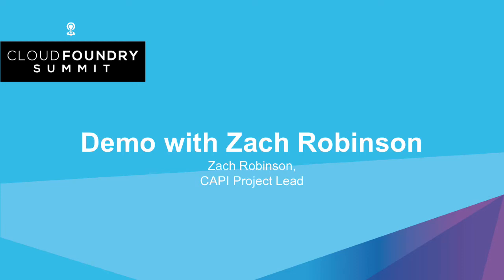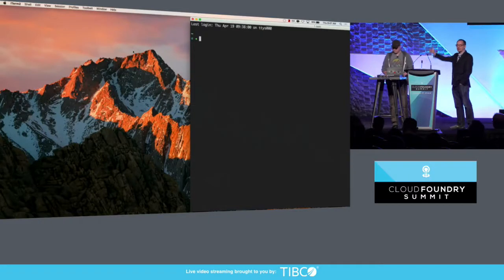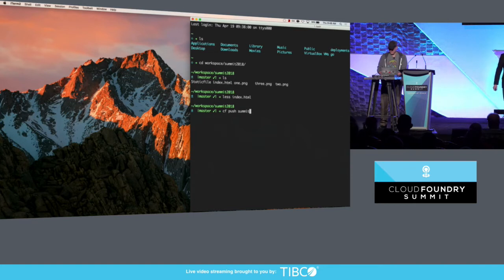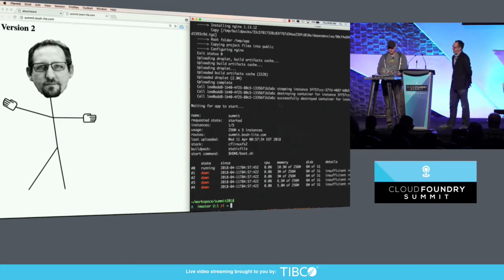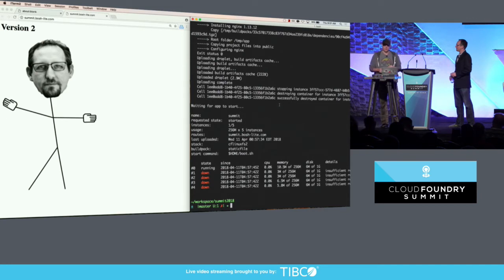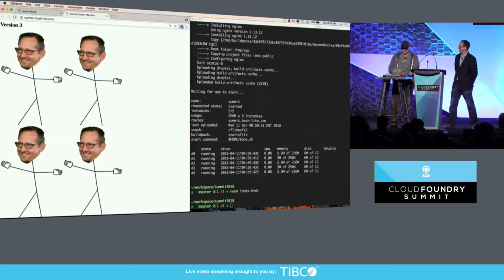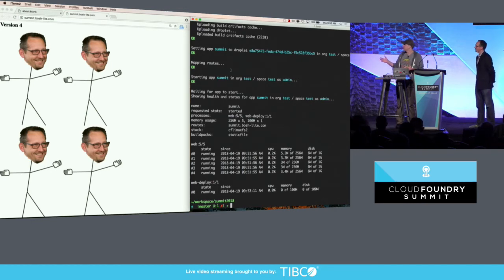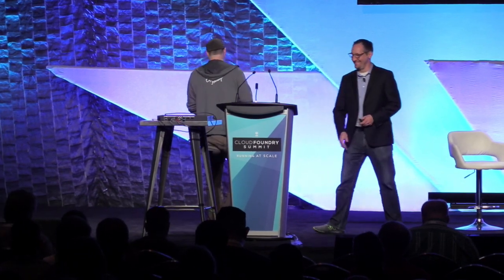Demo with Zach Robinson, CAPI Project Lead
About Zach Robinson
Zach has worked as a core contributor to Cloud Foundry since 2013.  He is currently the CFF Project Lead for the CAPI team. He has worked with the CF Services, Runtime, and CAPI teams including anchoring Runtime and CAPI, with contributions to most Cloud Foundry components. His previous experience includes over 10 years of engineering, primarily in the financial sector.